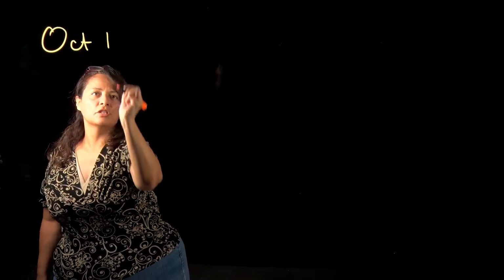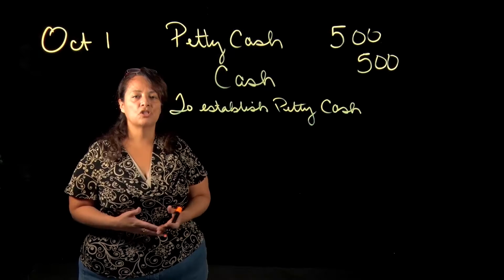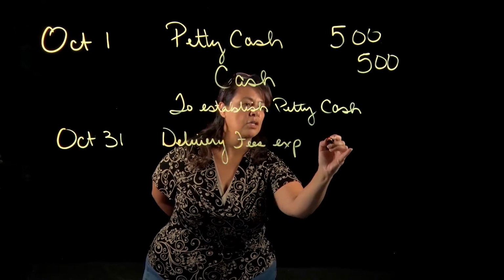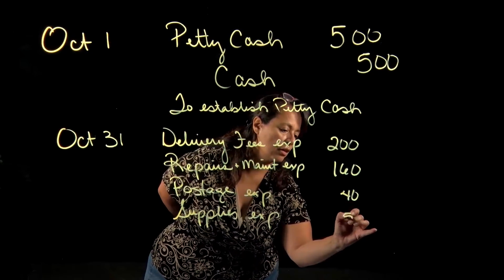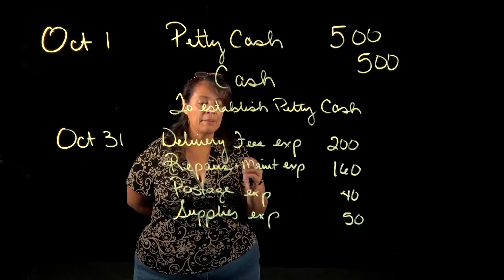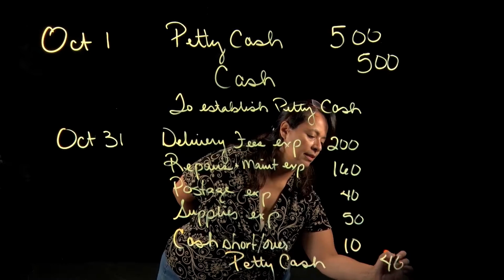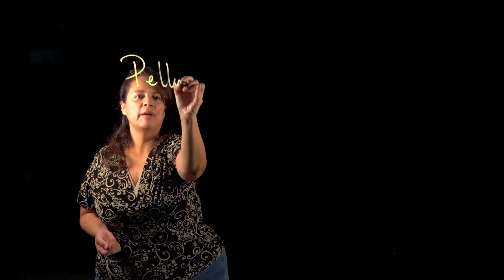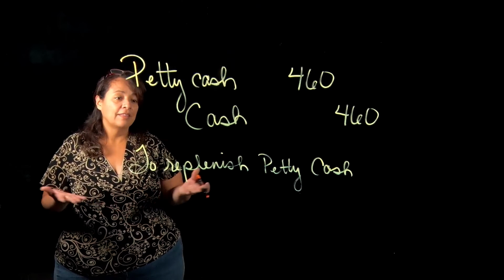Petty Cash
Learning Glass lecture on petty cash.

Presented by Prof. Ruth Prato at University of Alaska Fairbanks.